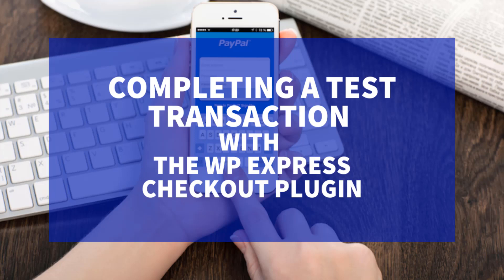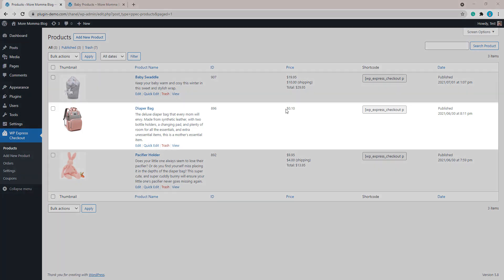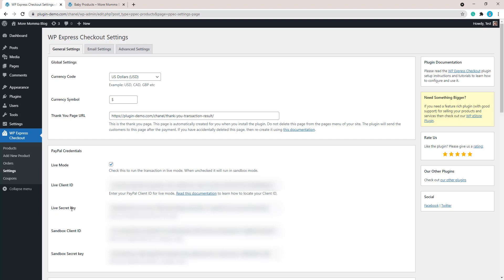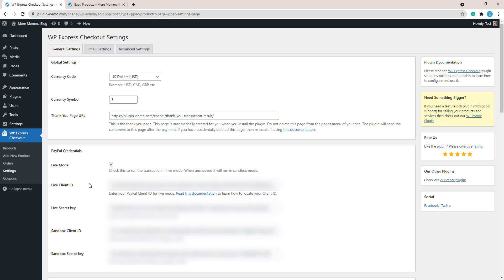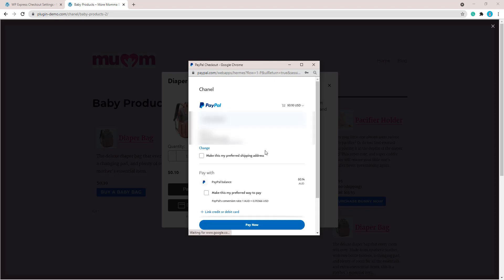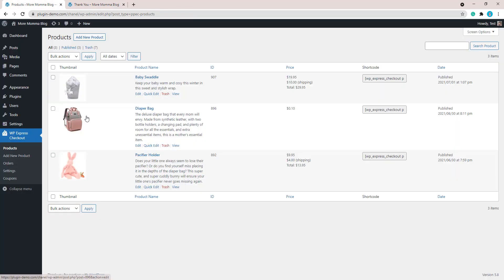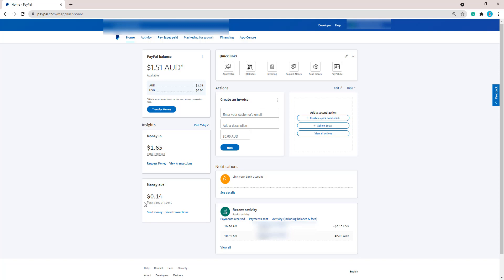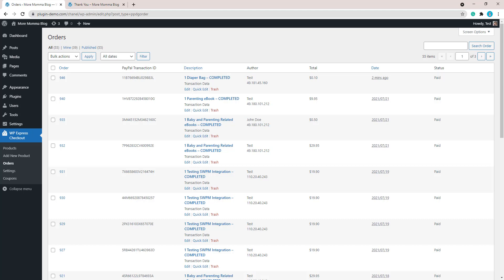Testing the Transaction Process of WP Express Checkout Plugin Product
In this tutorial, we take a look at how you can test the transaction process of a product you create with the WP Express Checkout Plugin using a PayPal account. Testing the checkout process of products you sell from your WordPress website is an important step to ensure that it is running smoothly prior to advertising your products to potential customers.